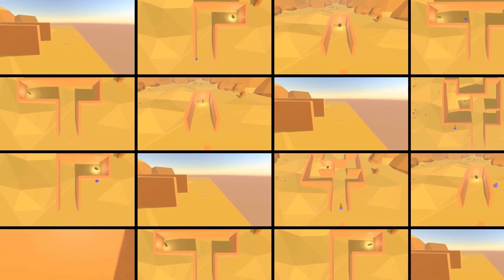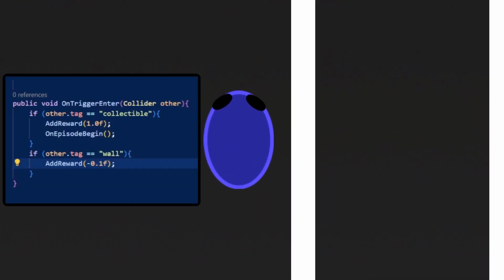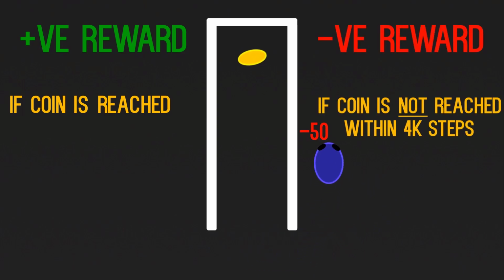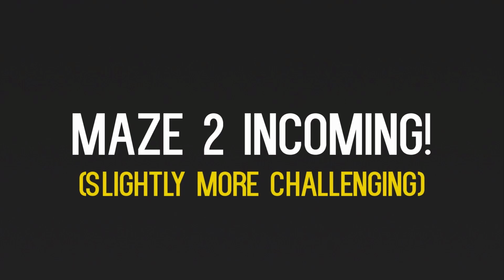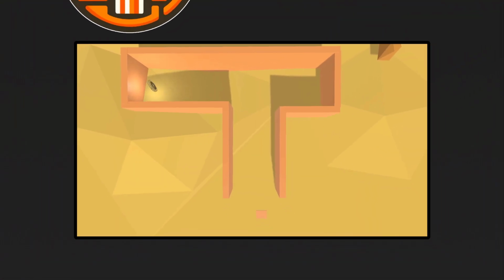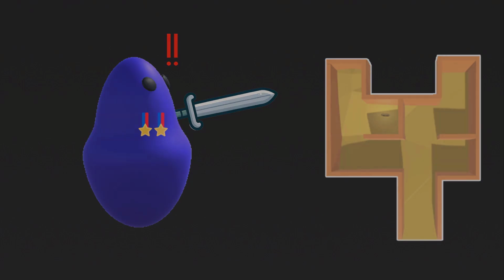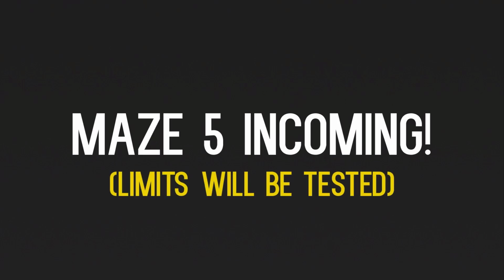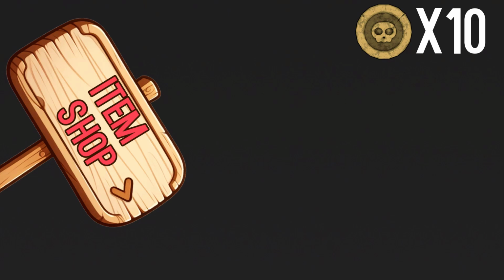AI Learns Maze Solving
This video shows the development of an AI in Unity using Unity ML Agents. The AI learns to overcome various difficulties of mazes by using reinforcement learning.